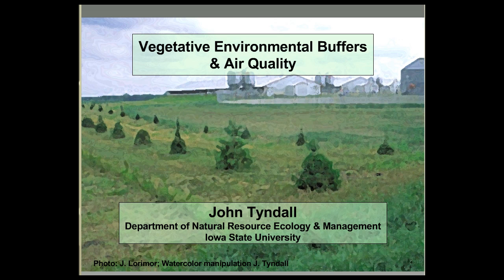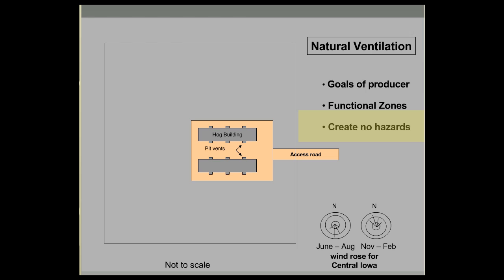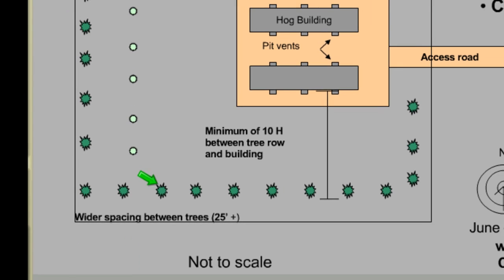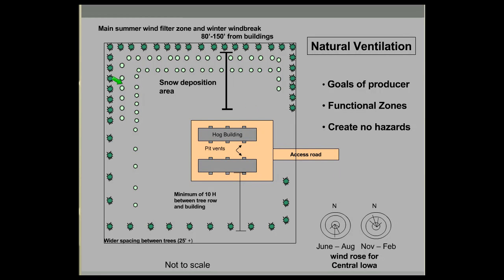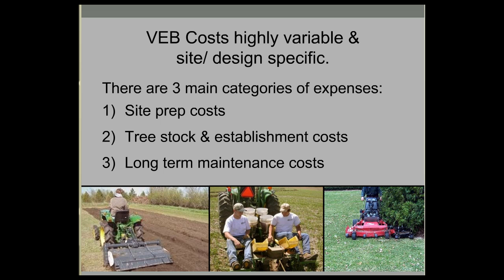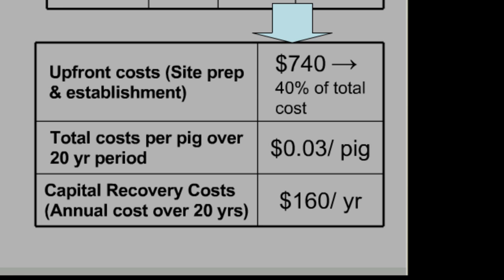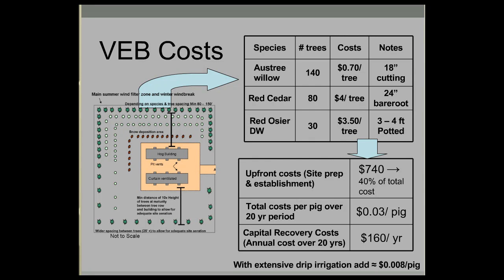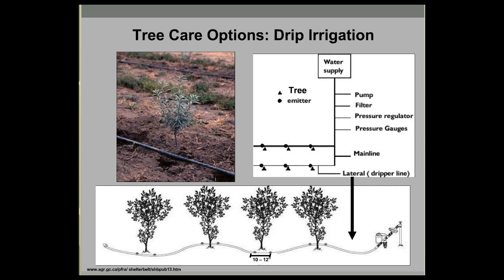Vegetative environmental buffer design, establishment and maintenance.mp4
What are some of the considerations that go into designing a vegetative environmental buffer, VEB (windbreak or shelterbelt) for controlling livestock or poultry odor and making livestock and poultry facilities more aesthetically pleasing? The video also touches on the costs and management needed to make the project successful. Presenter: John Tyndall, Iowa State University. This video was excerpted from the webcast presentation archived